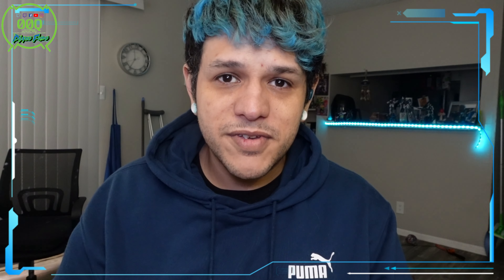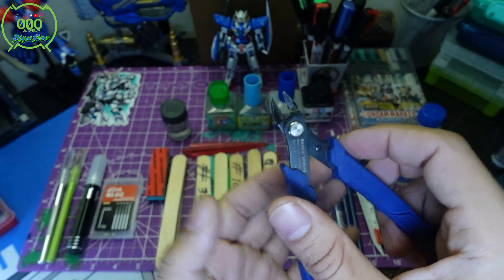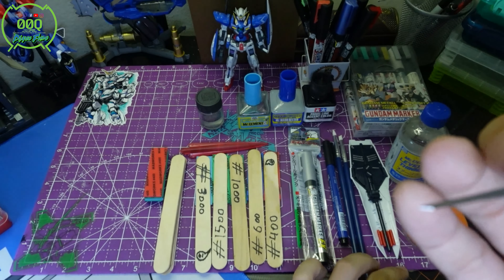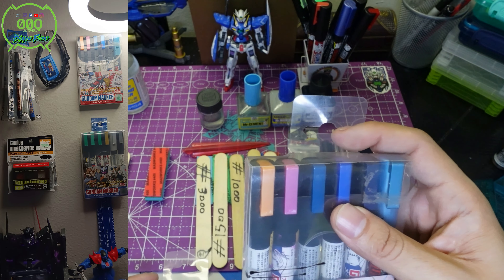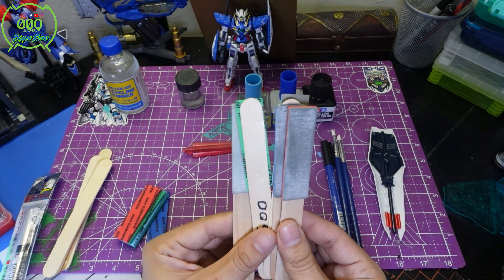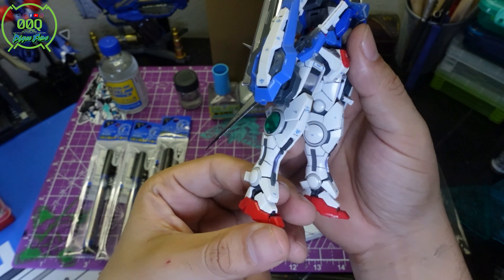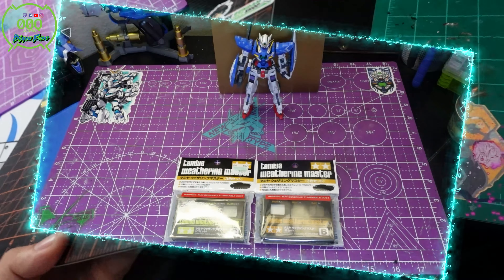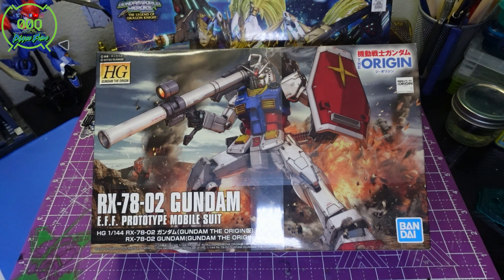𝕎𝕙𝕒𝕥 𝕕𝕠 𝕀 𝕟𝕖𝕖𝕕 𝕥𝕠 𝔹𝕦𝕚𝕝𝕕 𝔾𝕦𝕟𝕡𝕝𝕒 - [Gundam] A Guide for New Gunpla Builder's!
Below is some Link's to HELP YOU Further your BUILD'S!

:[Set of 3] Gundam Marker Sumi-ire Black Ultra Fine Type

:GSI Creos Gray Fine Point Gundam Marker

TAMIYA 87038 Extra Thin Cement Glue Fine 40ML

: Tamiya Panel Line Accent Color 40ml Black

:Tamiya Straight Tweezers

: Tamiya Panel Line ( Black)

: TAMIYA 87038 Extra Thin Cement Glue
: GSI Creos Mr. Cement S

: ANSAI Model Scriber

: Self-Healing Cutting matt ( PURPLE )

: L Shaped PC DESK ( Vey useful)

: Bandai Spirits Build Up Nippers

: Airbrush Kit with Compressor ( My starter Airbrush)

:GSI Creos Gundam Marker

: GSI Creos AMS 121 Gundam Metallic Marker Set

:Mr Hobby GSI Creos Gundam Marker

𝕋𝕙𝕒𝕟𝕜 𝕪𝕠𝕦 𝕗𝕠𝕣 𝕪𝕠𝕦𝕣 𝕤𝕦𝕡𝕡𝕠𝕣𝕥! :𝟛🔥

🌊"Plamo-Fudo" is just a dude,just a builder fighting life with My PASSION! a Hobby is the  ultimate way to relax and de-stress when life's hard and there is no wrong answer's here. The builds planned out before you just like your life..now pick those nippers up and lets GET IT!  🌊